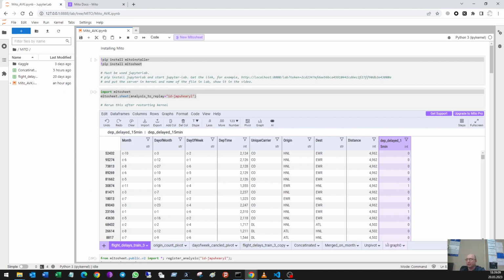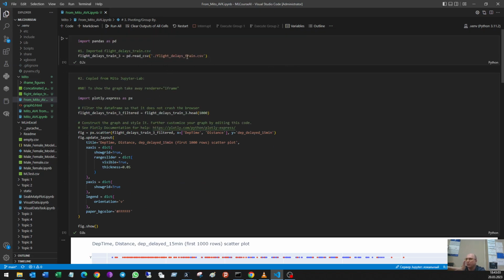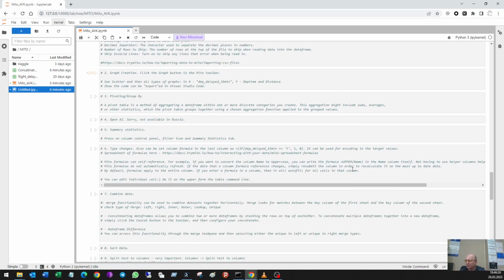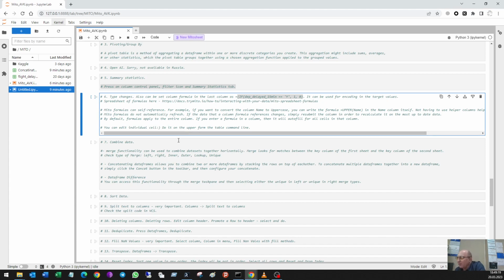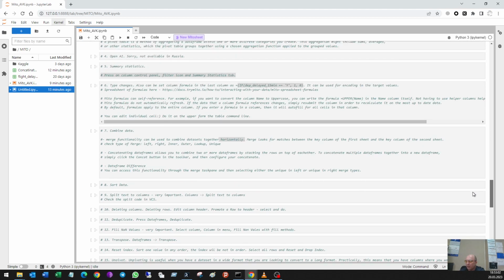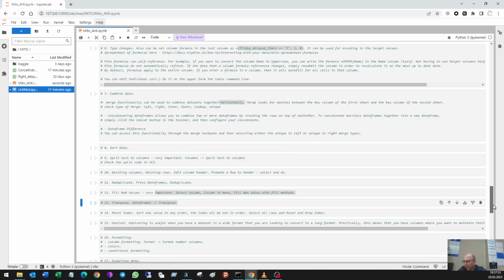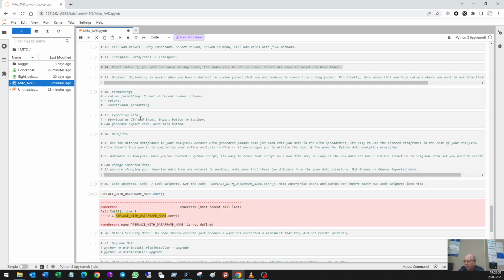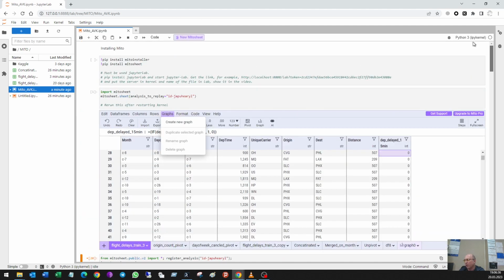41. Mito for data analytics in Python.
Very convenient instrument!